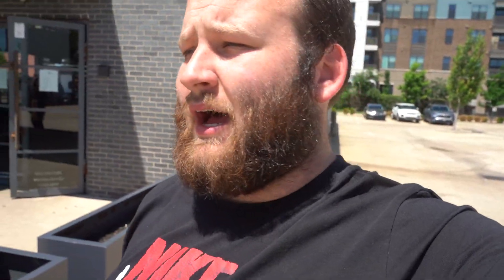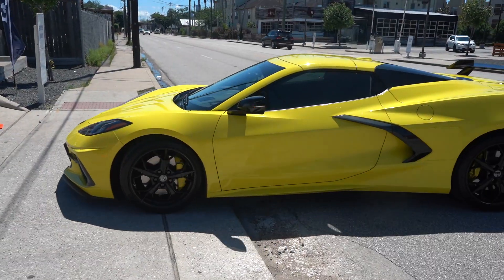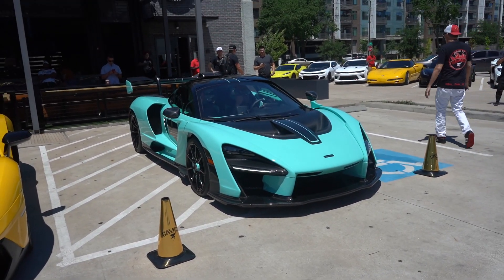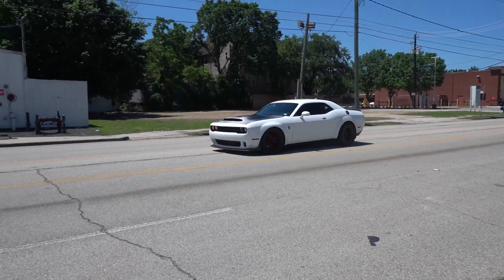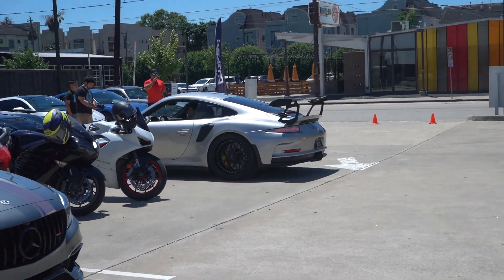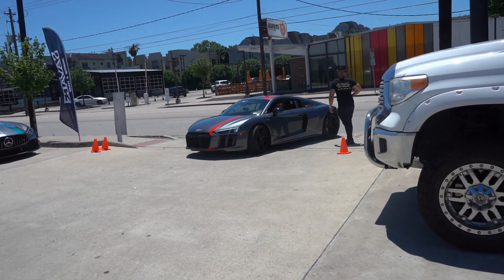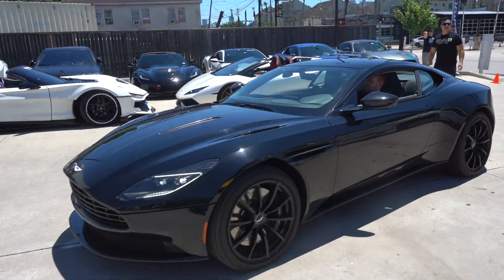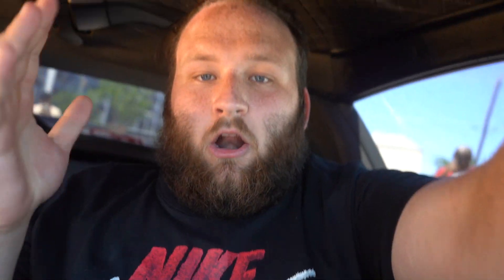JEFFREE STARS MCLAREN SENNA SHUTS DOWN SUPERCAR SHOW! (I Thought My 830HP Z06 Was COOL UNTIL...)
Team Savage always throws some sick shows! This one had a couple of INSANE special appearances from an INSANE new Aventador SV to Houston all the way to the Mclaren Senna that was owned by Jeffree Star before! Hopefully you guys enjoy the video!